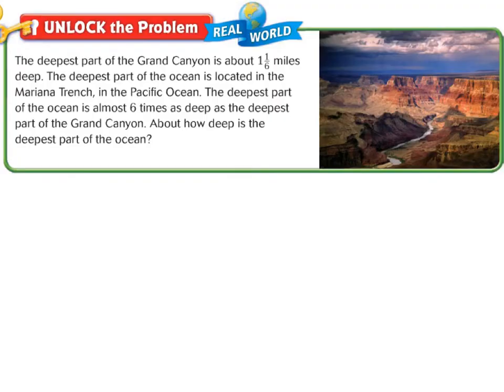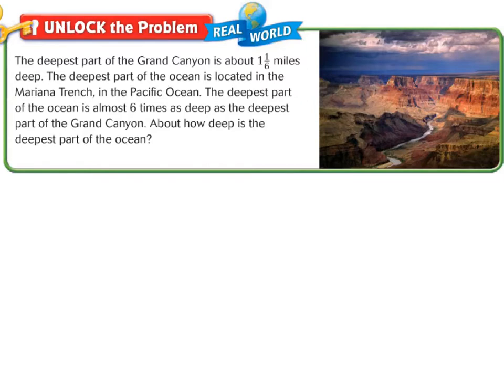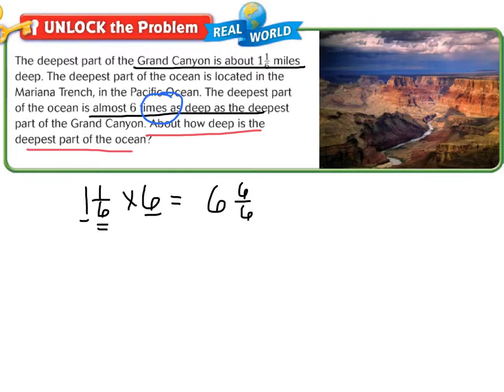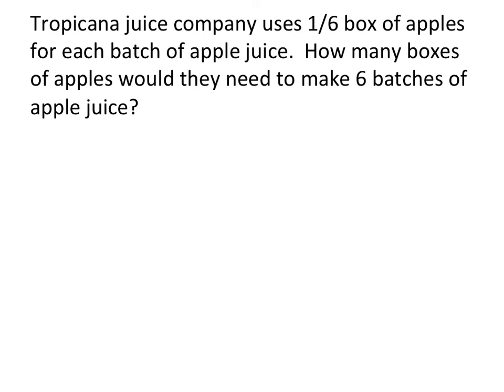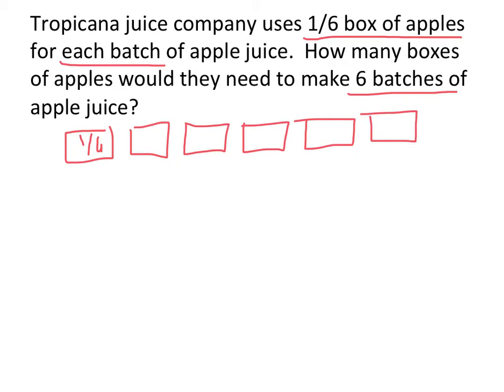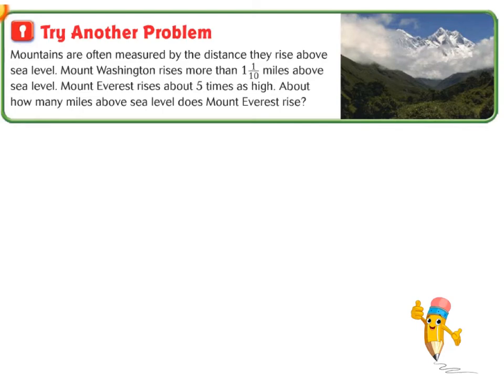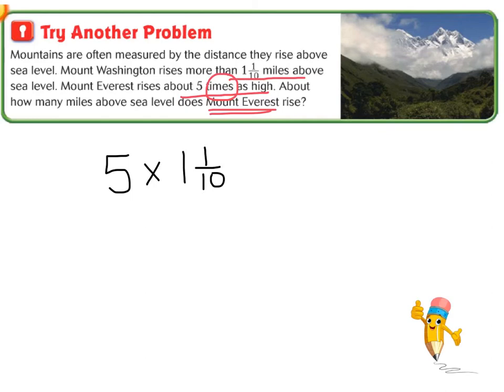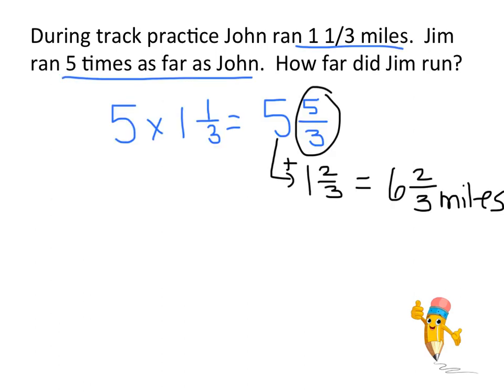8.5 Problem Solving with Fractions